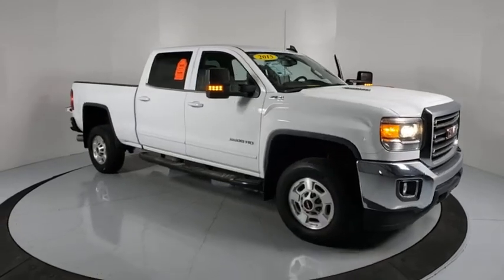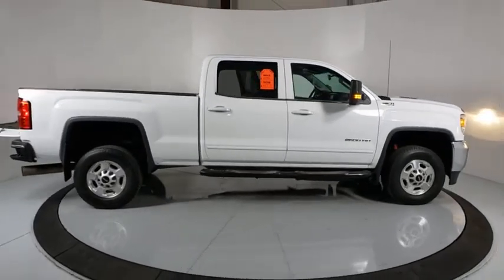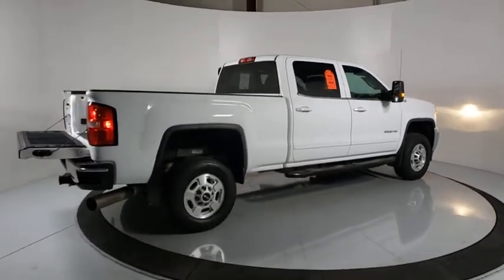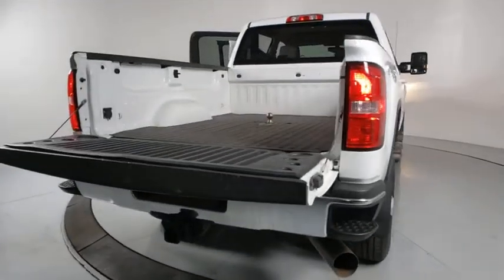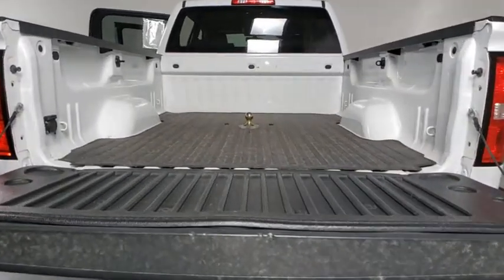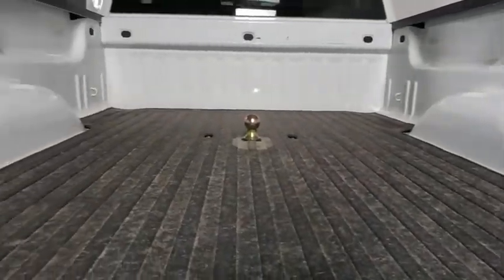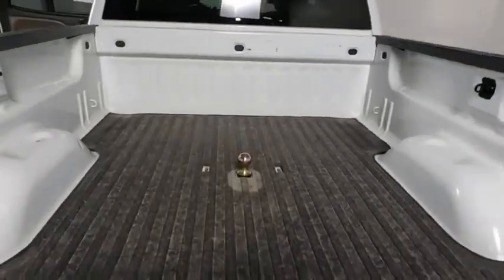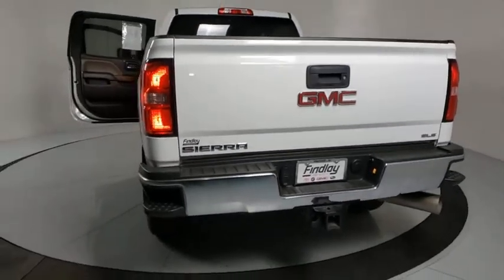2015 GMC Sierra 2500HD Prescott, Flagstaff, Phoenix, Bullhead City, Havasu, AZ G47897A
Summit White Used 2015 GMC Sierra 2500HD available in Prescott, Arizona at Findlay Buick GMC Prescott. Servicing the Flagstaff, Phoenix, Bullhead City, Havasu, AZ area.
2015 GMC Sierra 2500HD SLE - Stock#: G47897A - VIN#: 1GT12YE88FF621391

Welcome to Findlay Buick GMC in Prescott, AZ. All of our vehicles are hand picked and inspected for your piece of mind. This GMC is equipped with the following options:brbrbrBluetooth, Backup Camera, Remote Start, Tow Package, Z 71 Package, Automatic headlights, Allison 1000 6-Speed Automatic, 4WD, Cocoa/Dune Cloth, 10-Way Power Driver's Seat Adjuster, 110-Volt AC Power Outlet, 3.73 Rear Axle Ratio, Alloy wheels, Dual-Zone Automatic Climate Control, Electric Rear-Window Defogger, Engine Block Heater, Exhaust Brake, Front Halogen Fog Lamps, Heavy-Duty Trailering Equipment, Hill Descent Control, Manual Tilt-Wheel/Telescoping Steering Column, Off-Road Package, Remote Vehicle Starter System, SLE Preferred Package, SLE Preferred Package w/Roof Lamp Provision, Theft Deterrent System (Unauthorized Entry), Universal Home Remote, Z71 Badging.brbrCARFAX One-Owner. Summit White 2015 GMC Sierra 2500HD SLE 4WD Allison 1000 6-Speed Automatic Duramax 6.6L V8 TurbodieselbrbrOdometer is 11482 miles below market average!brbrAwards:br  * 2015 KBB.com Brand Image Awards